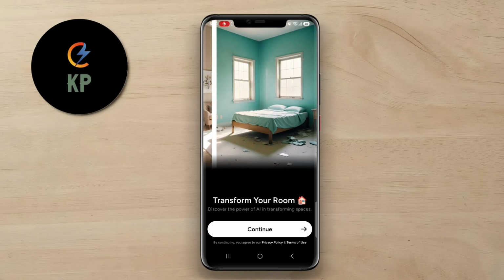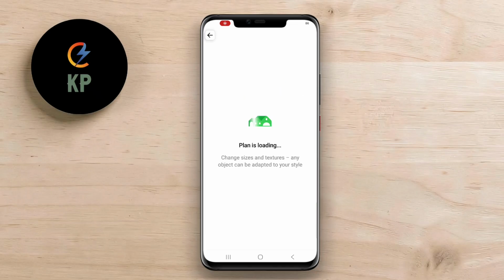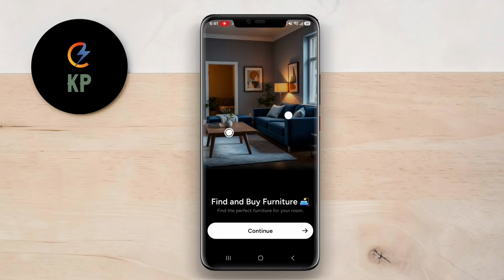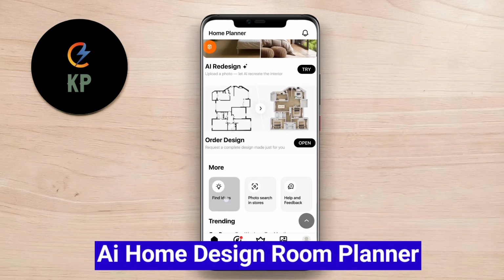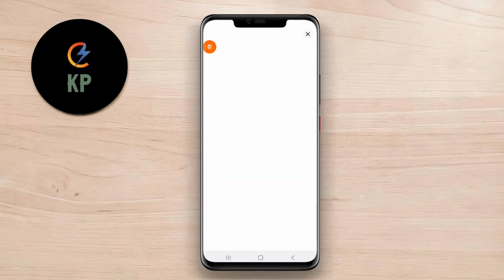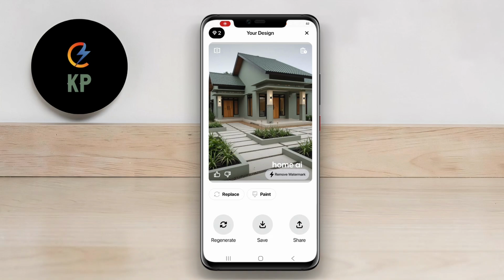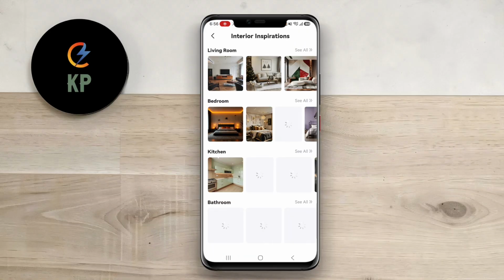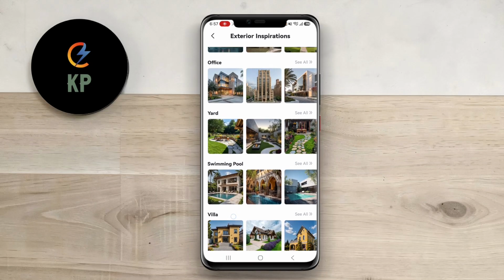5 Best Free AI Home Design Apps for Android 2026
Discover the 5 best AI home design apps for Android that can help you create beautiful interiors, plan room layouts, and design your dream home with ease. Whether you're decorating a new space, renovating your house, or looking for creative inspiration, these AI-powered apps offer smart tools for interior design, furniture placement, floor planning, and home decoration. Watch this video to find the perfect AI home design app for your Android device and transform your ideas into stunning home designs.

0:00 5 Best Free AI Home Design Apps for Android :

0:28 Planner 5D - AI Home Design

2:15 Arch - AI Home Design

3:57 AI Home Design Room Planner

5:35 Home AI Design Planner

7:13 AI Home Design - Interior DecAI